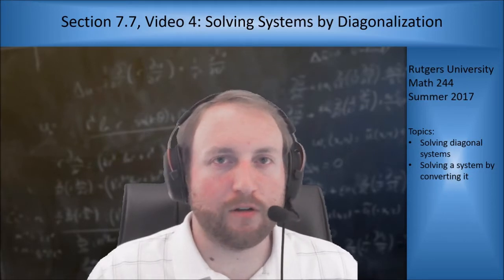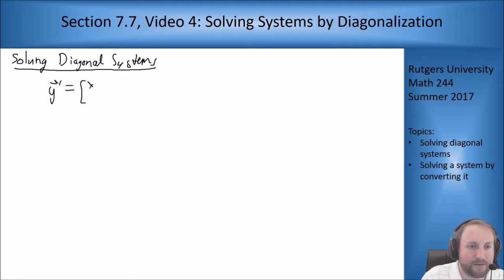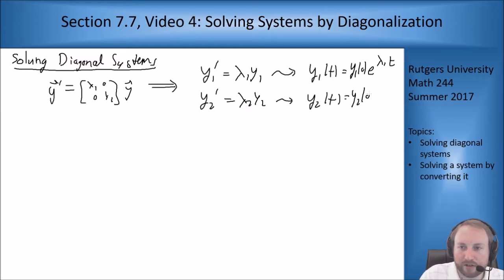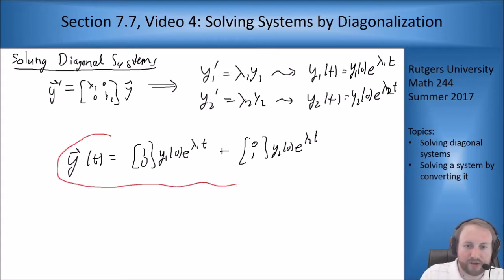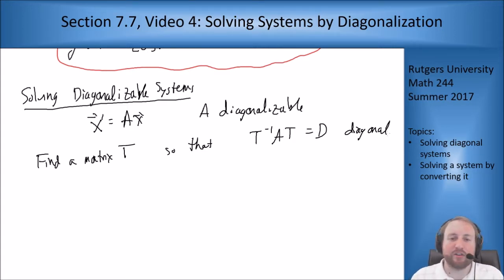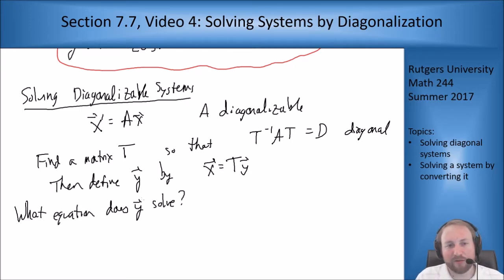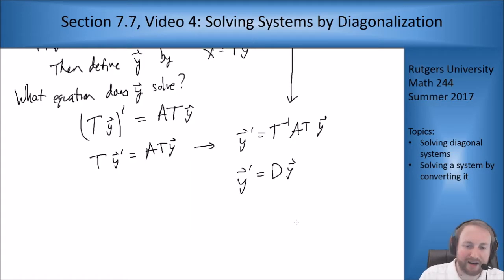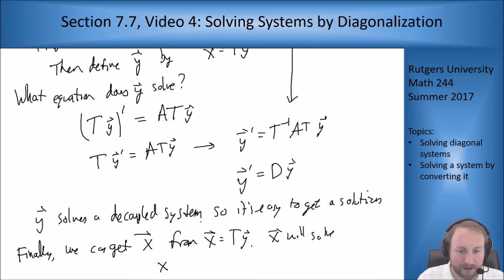MATH 244: Section 7.7, Video 4: Solving Diagonalizable Systems